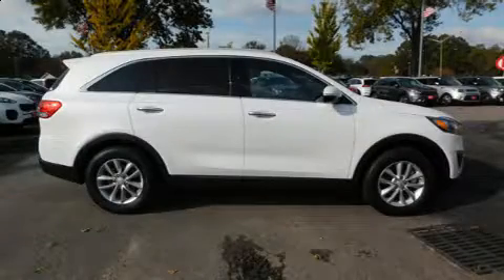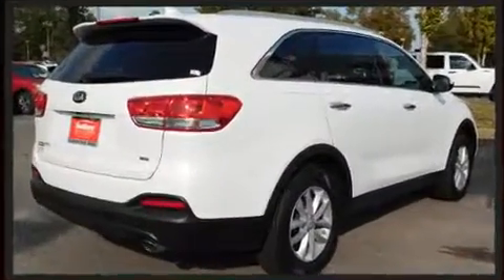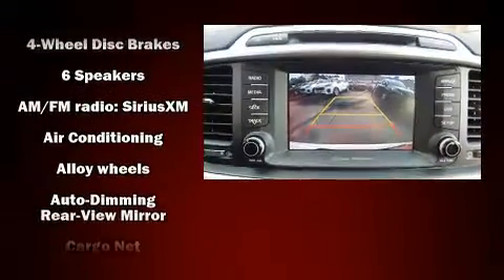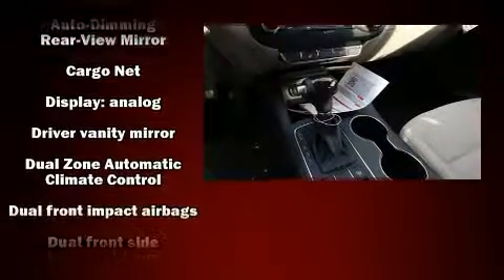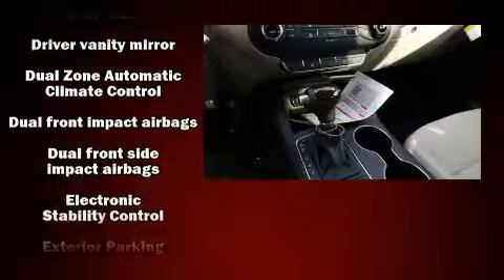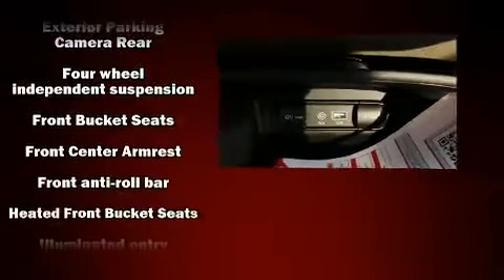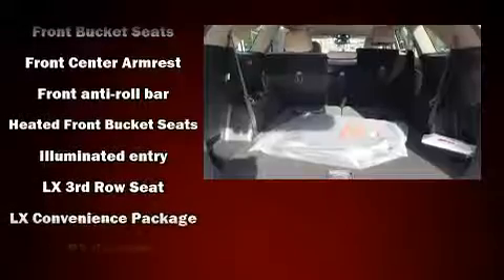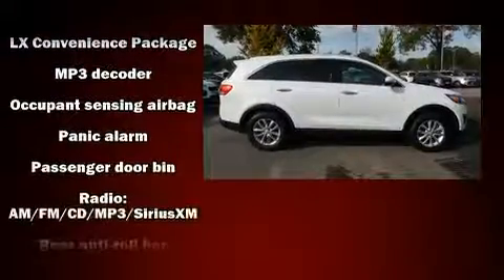2018 Kia Sorento LX in Chesapeake, VA 23320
Discerning drivers will appreciate the 2018 Kia Sorento. It features an automatic transmission, front-wheel drive, and a 2.4 liter 4 cylinder engine. Kia prioritized comfort and style by including: delay-off headlights, 1-touch window functionality, a trip computer, air conditioning, cruise control, an overhead console, and remote keyless entry. Audio features include a CD player with MP3 capability, steering wheel mounted audio controls, and 6 well positioned speakers. Kia ensures the safety and security of its passengers with equipment such as: dual front impact airbags with occupant sensing airbag, head curtain airbags, traction control, brake assist, anti-whiplash front head restraints, a panic alarm, and 4 wheel disc brakes with ABS. With electronic stability control supplementing mechanical systems, you'll maintain precise command of the roadway. We pride ourselves in the quality that we offer on all of our vehicles. Please don't hesitate to give us a call.